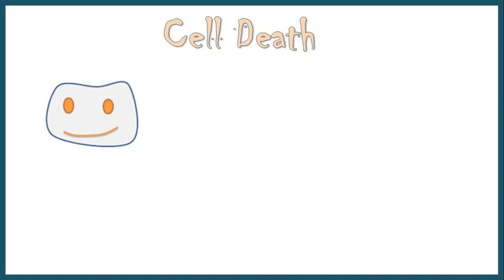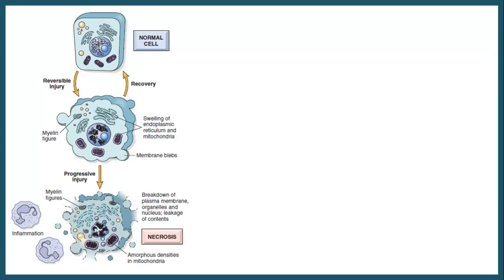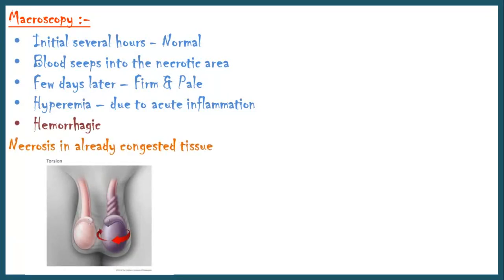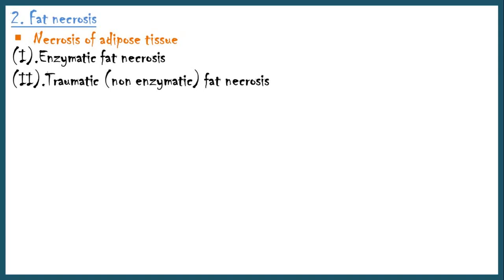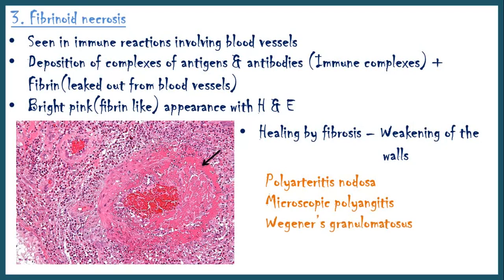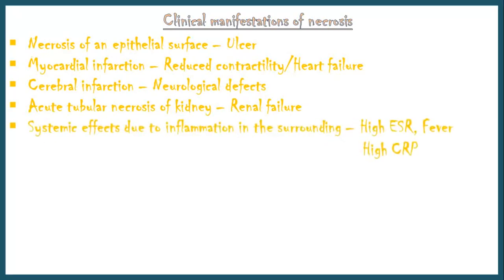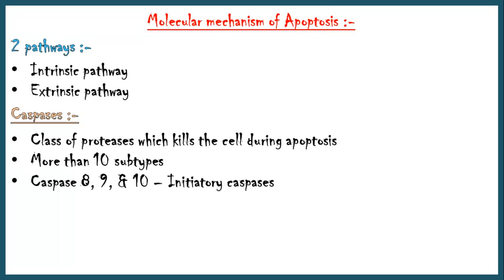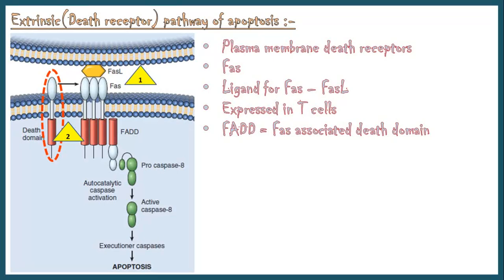Cell Death : Necrosis & Apoptosis - Types, Morphology, Causes, Mechanism & Clinical Significance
Hello everyone!
This is my second video on cell injury & cell death. In this video, I discuss about the 2 major types of cell death, Necrosis & Apoptosis. If you haven't watched the first video on cell injury, please watch that video first. So that this video would make more sense. Watch the video till the end. You may get a lot of knowledge on cell death.